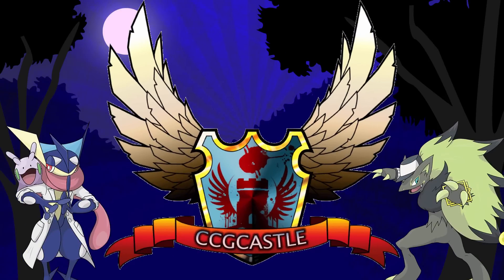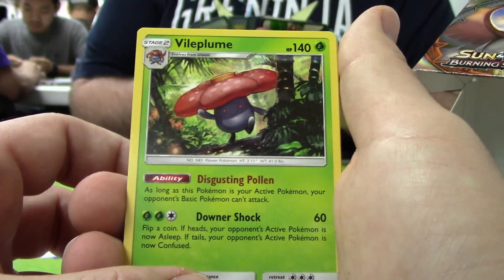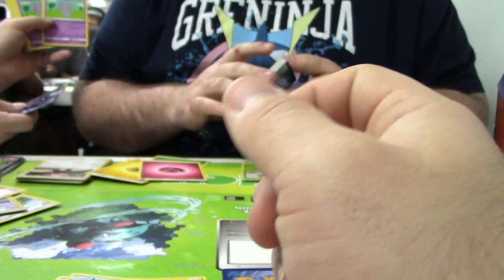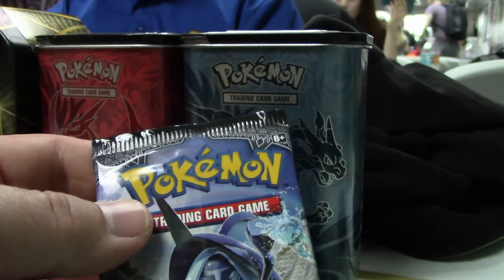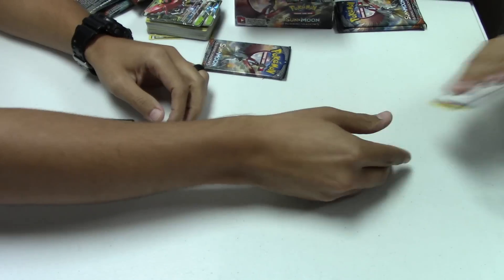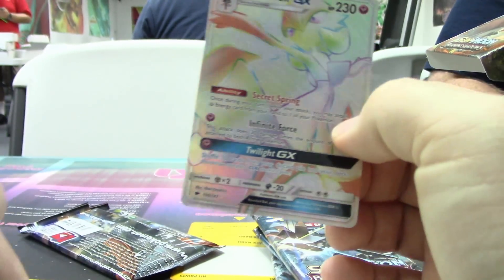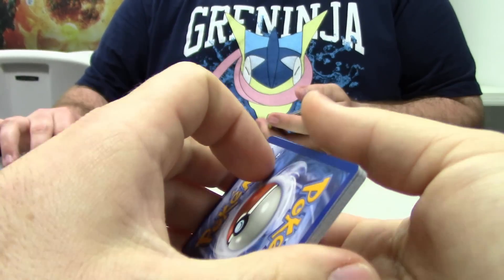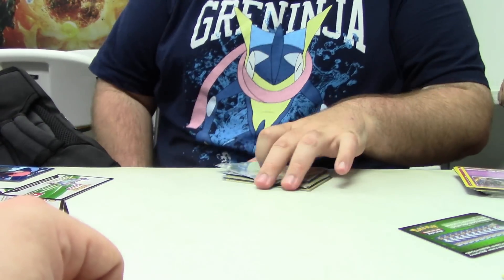DOUBLE Pokemon Burning Shadows Prerelease! | Tampa, Florida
Hello, Pokémon Fans! The Pokemon Burning Shadows prerelease in Tampa Florida was so much fun!! We got a TON of new Pokemon cards and had a great time with great friends!

$20- Lazbreath

Kevin Krust
Executive Producer/Manager